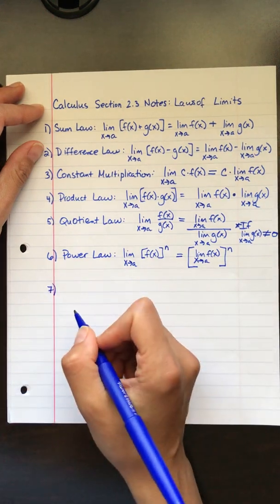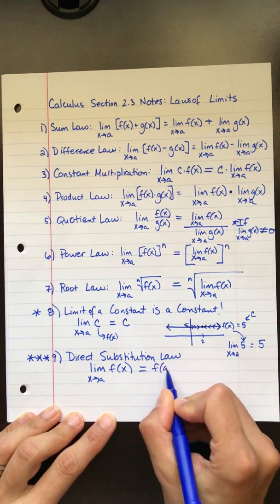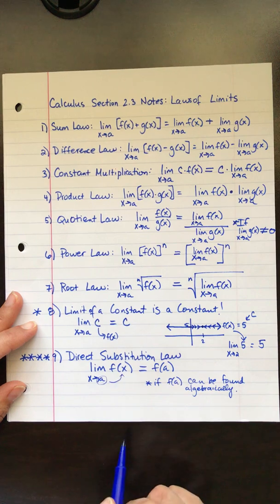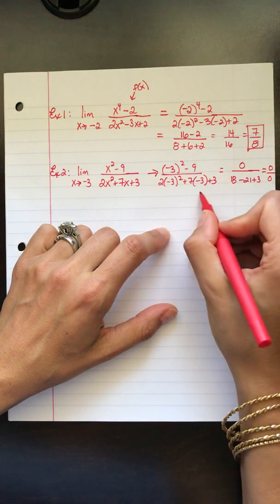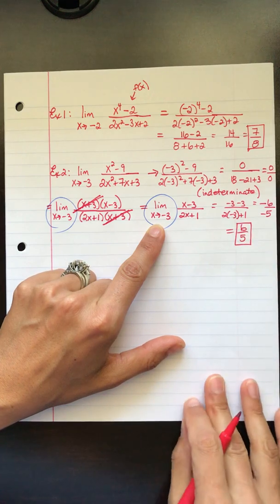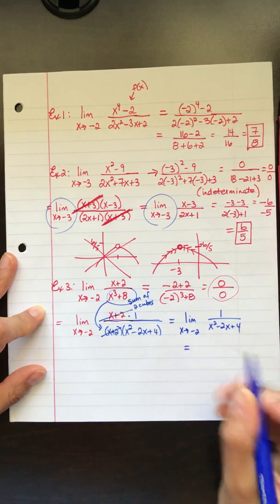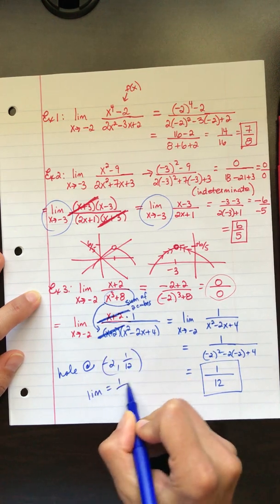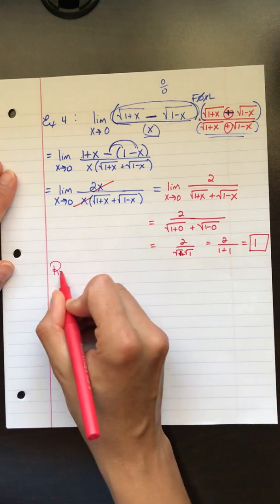Calculus Section 2 3 Notes